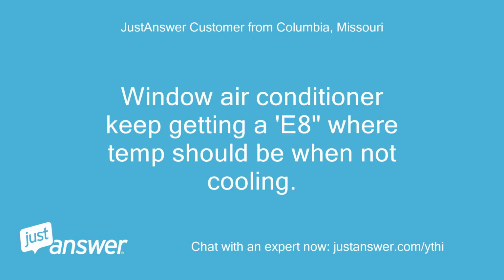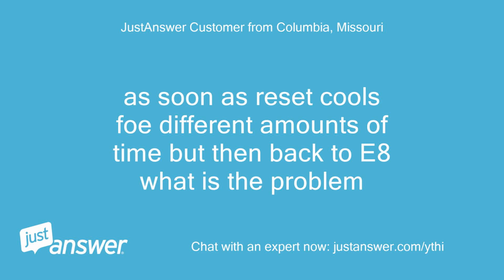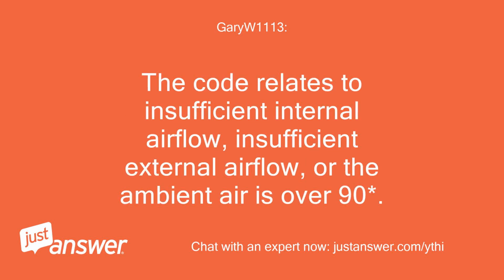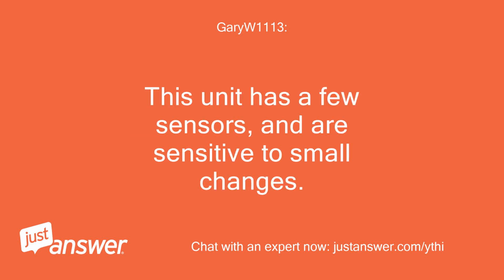Window air conditioner keep getting a 'E8" where temp should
JustAnswer Customer from Columbia, Missouri: Window air conditioner keep getting a 'E8" where temp should be when not cooling.
JustAnswer Customer from Columbia, Missouri: as soon as reset cools foe different amounts of time but then back to E8 what is the problem
Pearl Wilson: Assistant: What's the brand and model of your AC unit?
Pearl Wilson: Assistant: When did you last replace the air filter?
JustAnswer Customer from Columbia, Missouri: GE model AEW08LXL1
Pearl Wilson: Assistant: Do you know the model of your GE air conditioner?
JustAnswer Customer from Columbia, Missouri: several years not certain
Pearl Wilson: Assistant: How long has this been going on with your GE air conditioner?
JustAnswer Customer from Columbia, Missouri: Since last summer and always reset as I said the it works for sometimes a long while sometimes not but always shows E8 when not cooling
Pearl Wilson: Assistant: Is there anything else the Appliance Expert should know before I connect you?
Pearl Wilson: Assistant: Rest assured that they'll be able to help you.
JustAnswer Customer from Columbia, Missouri: sorry but that's about all I have as you can see I not good on figuring this out
GaryW1113: : Hi, this is Gary, press the reset button near the power cord for five seconds, release the button and the unit should go through a self check for about ten minutes., It should clear the code after this procedure.
GaryW1113: : Hopefully then operate normally.
GaryW1113: : The code relates to insufficient internal airflow, insufficient external airflow, or the ambient air is over 90*.
GaryW1113: : I would try washing the outdoor coil, gently so as not to introduce water into the house or the a/c controls.
GaryW1113: : Also be sure the indoor air filter is clean.
GaryW1113: : This unit has a few sensors, and are sensitive to small changes.